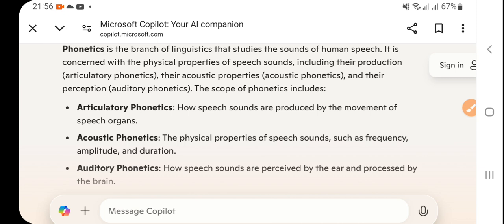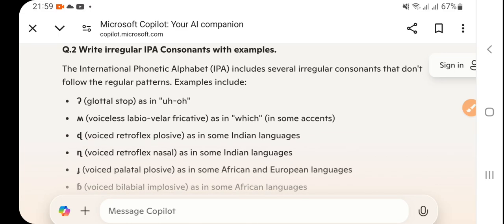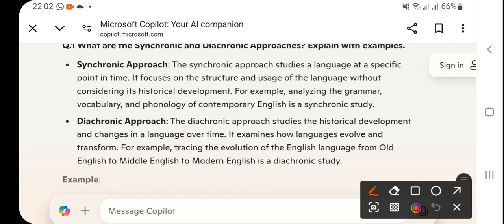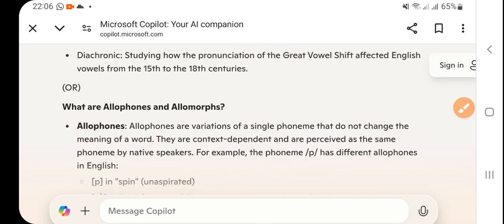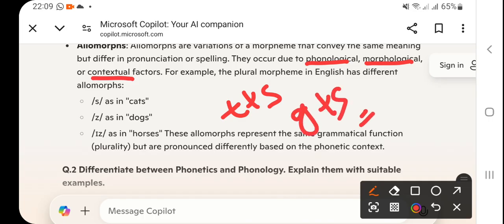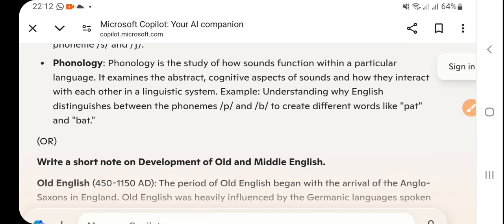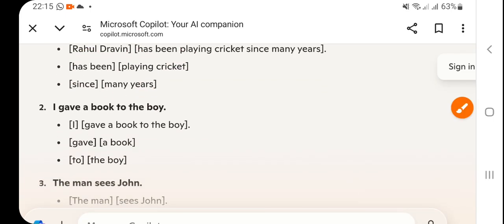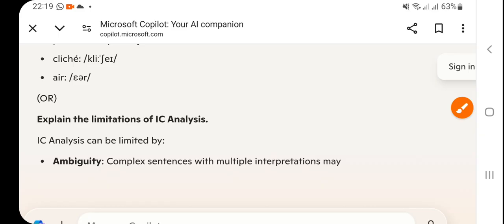Linguistics Questions Paper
Linguistics Questions Paper - Explanation